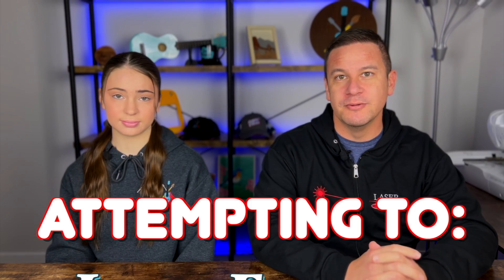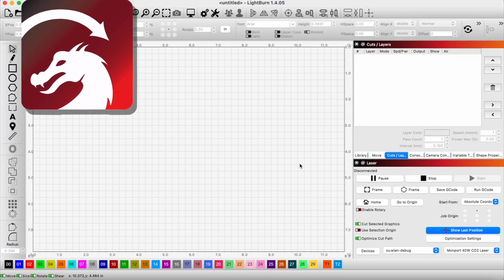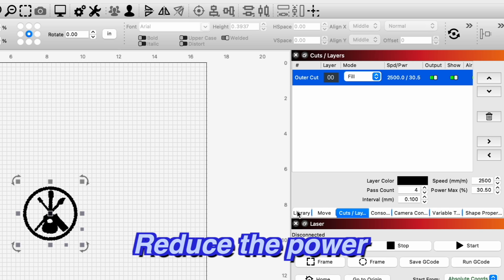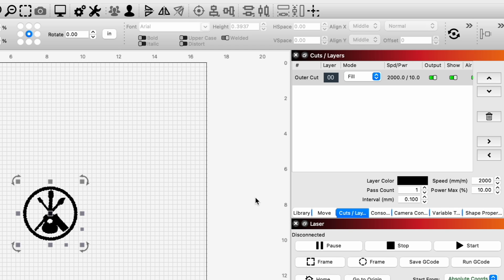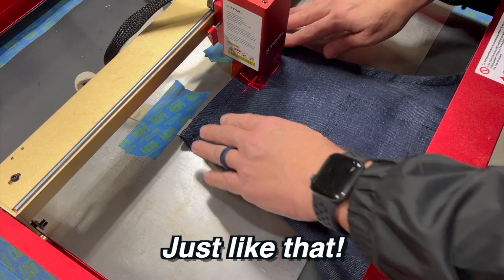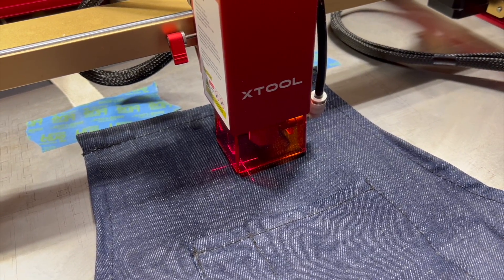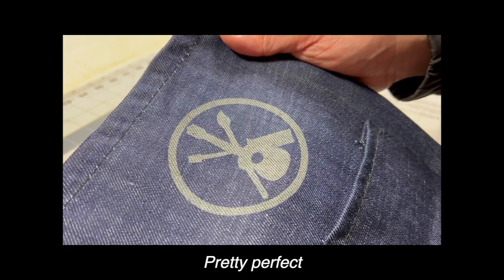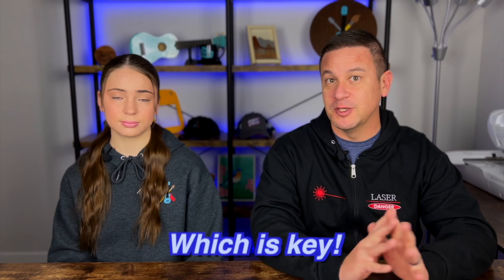DENIM ENGRAVING w/ xTool D1 Pro 10w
In today’s video, we’ll show you how to laser engrave denim. We’ll use our xTool D1 Pro 10w Laser to engrave and LightBurn to adjust the settings. Hope you enjoy the video!

⏱TIMESTAMPS⏱
0:00 Intro
0:56 Settings In LightBurn
2:27 Set Up for Engraving
4:01 Engraving
4:15 Results
5:15 Outro

Amazon Links for lasers:
10W Kit